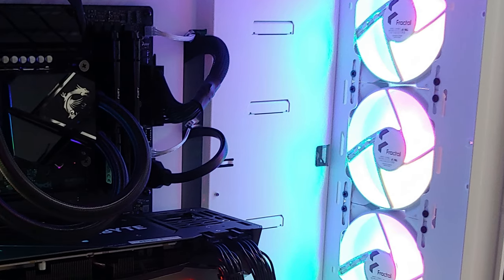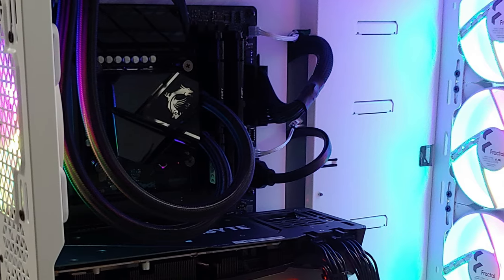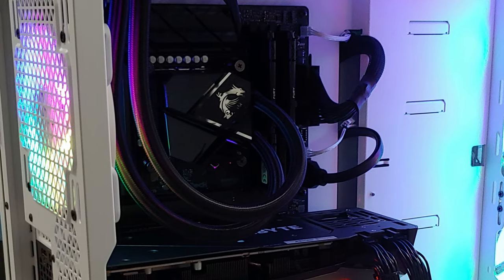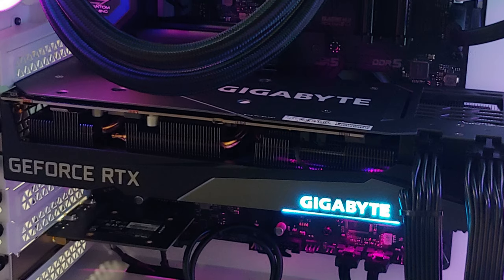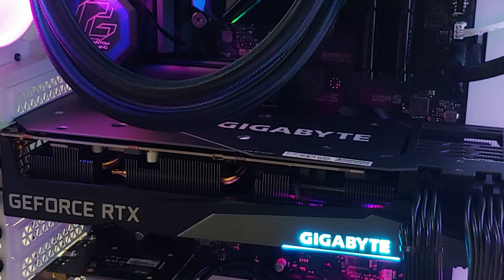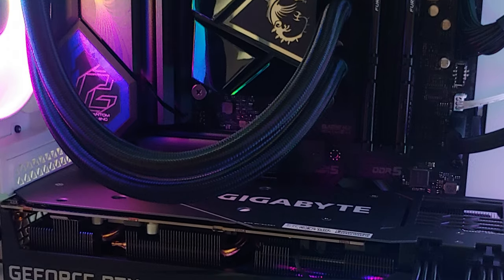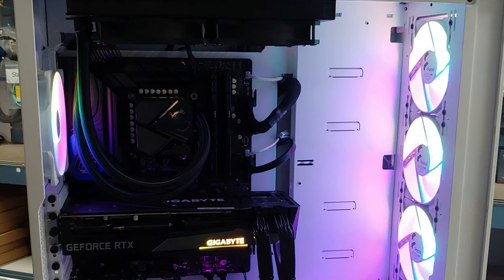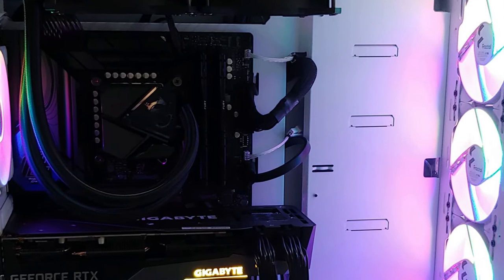Gaming Computer Built in a Fractal Design Pop XL White